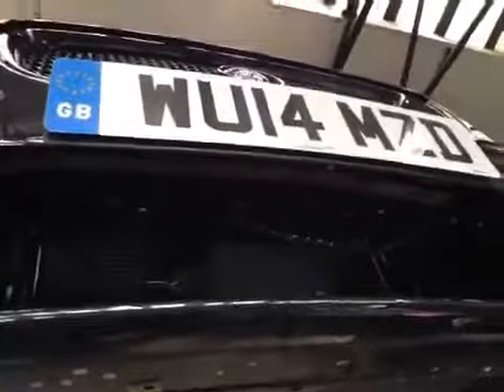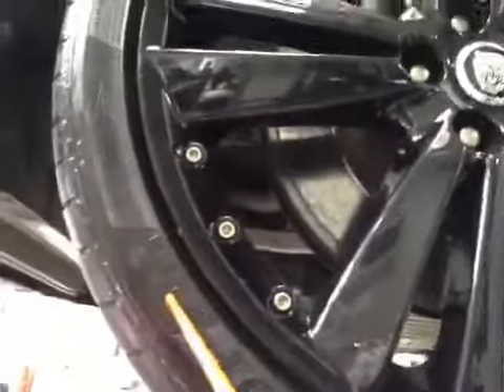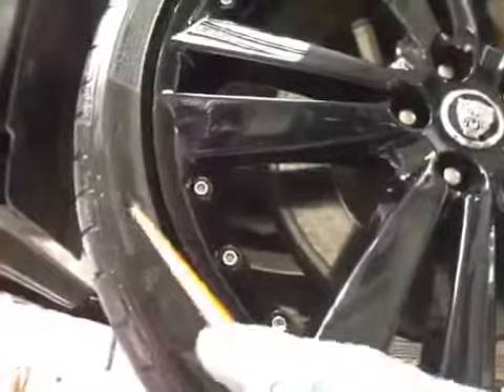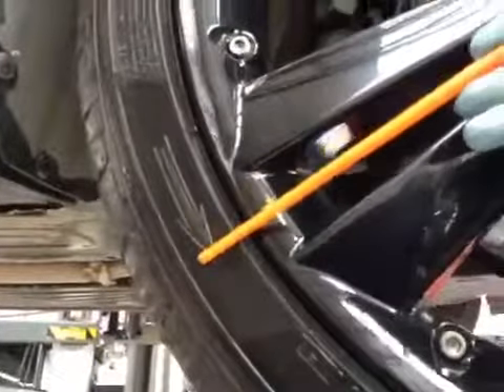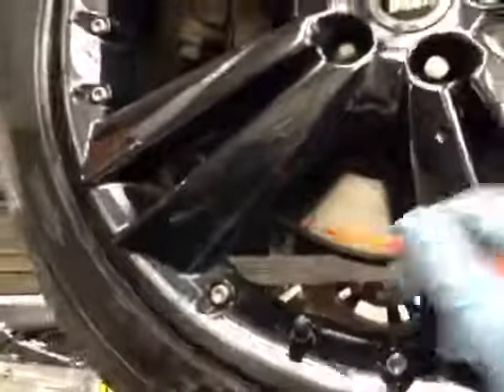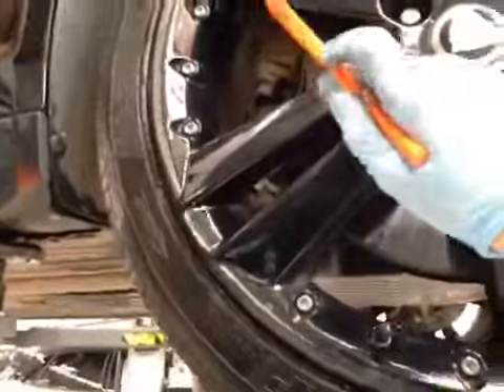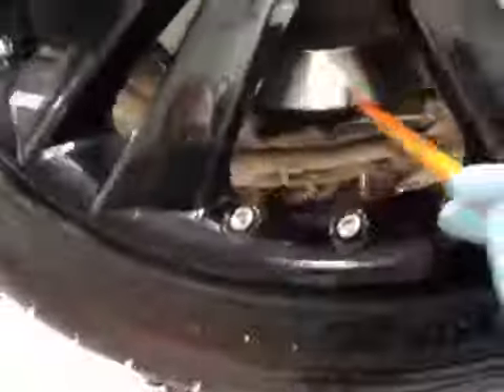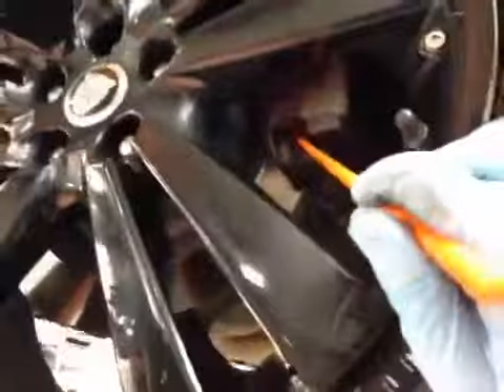VHC - 9148 - WU14MZD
Vehicle Healthcheck Video - Jobnumber: 9148 - Registration Number: WU14 MZD